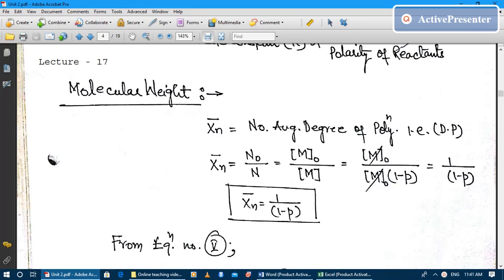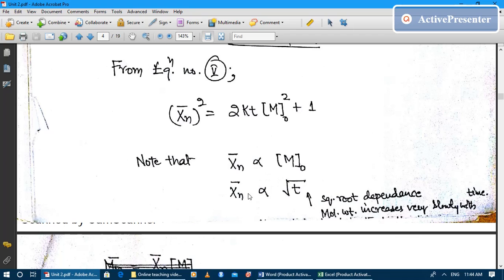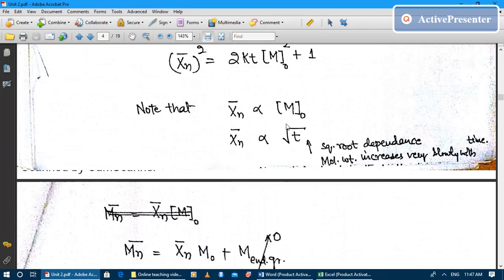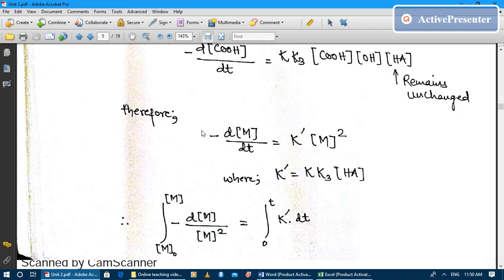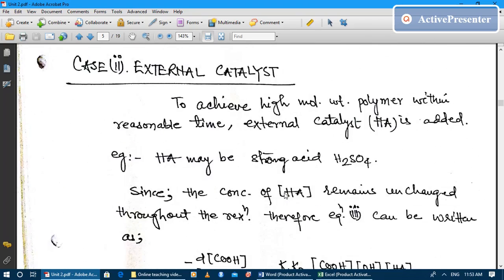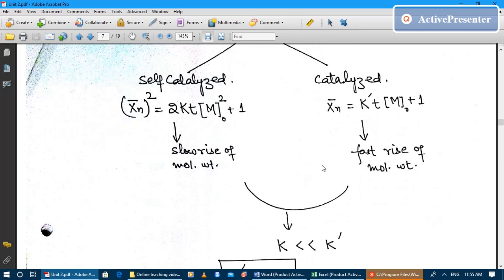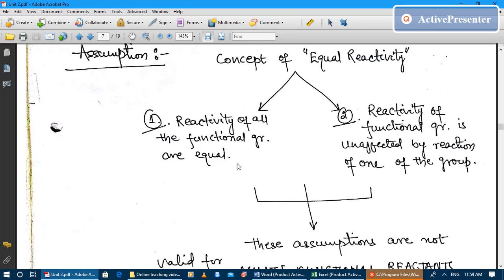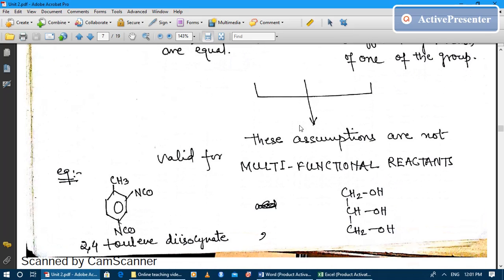PKC 4070 L 17